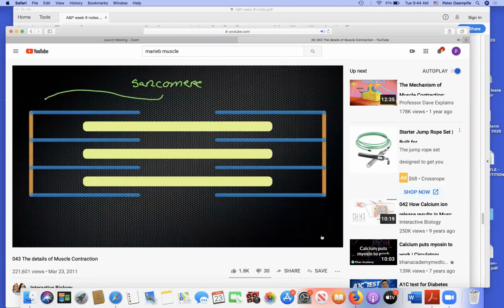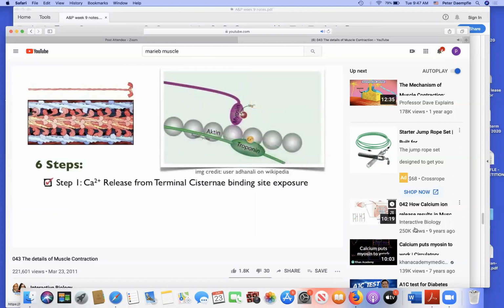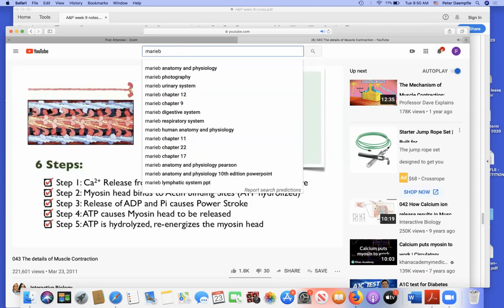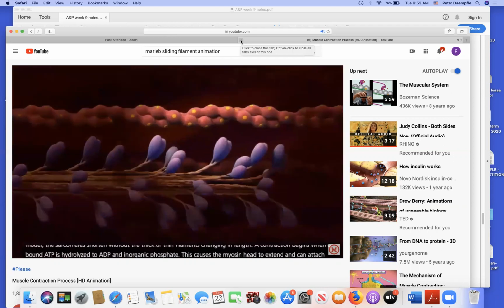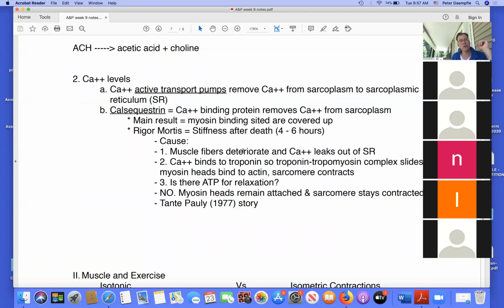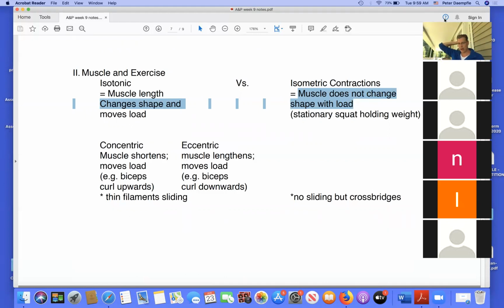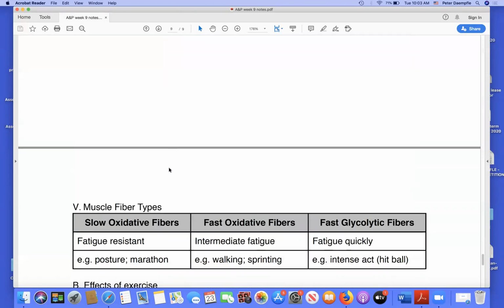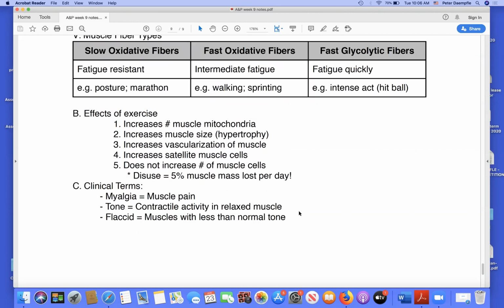muscle lecture #2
part 2 of muscles - animation, exercise, myograms